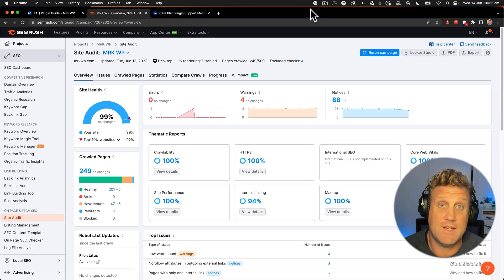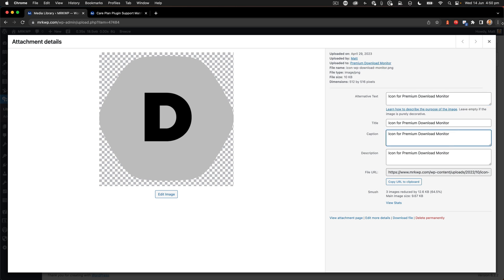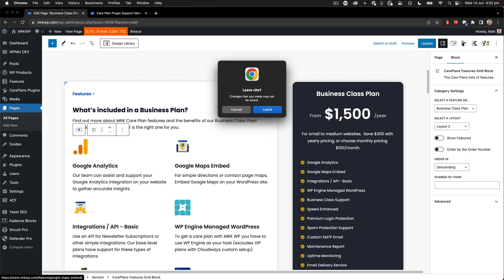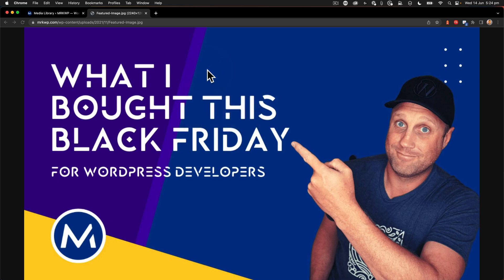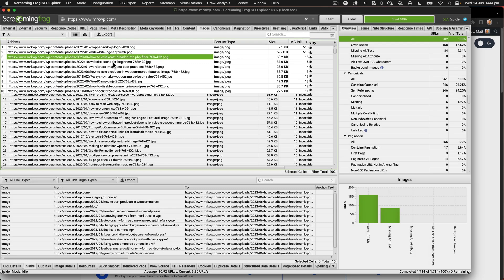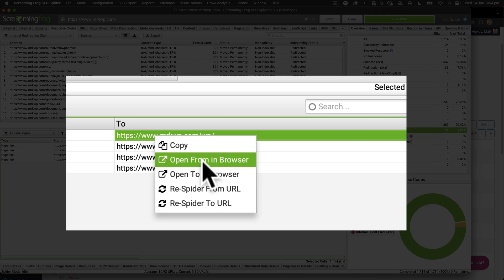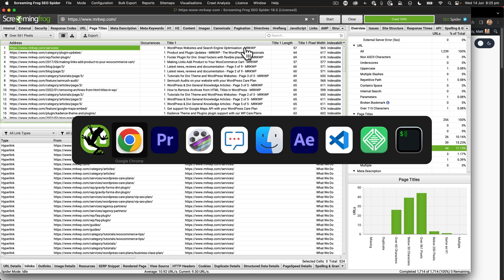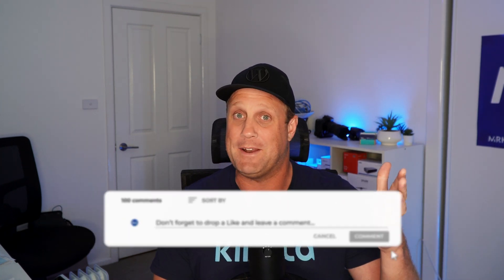Expert Tech SEO Analysis: Semrush VS Screaming Frog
In this video I review some of the technical fixes for my site after switching from SEMRush to Screaming Frog Crawler for technical Audits.

I was really surprised to see how many errors Screaming Frog finds that SEMRush misses.

This is not 100% comprehensive but its just shows how important it is to double check your auditing tools.

00:00 Start
00:12 Intro
00:59 Alt Text and Empty Alt Attributes
05:58 Image Sizes and Resizing Images
07:00 Image Names and File Paths
09:22 Image Usage Checks
09:55 Repetitive Paths and URLs
11:22 Internal 301 and 307 redirects
14:01 Long Page Titles and Readability
15:24 Low content and Readability
16:12 Finishing Up
16:38 Outro